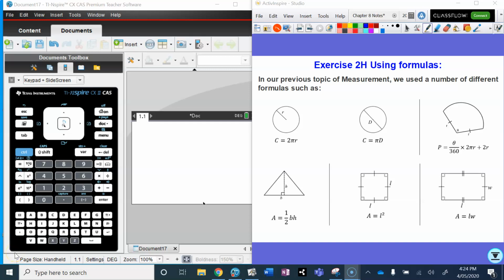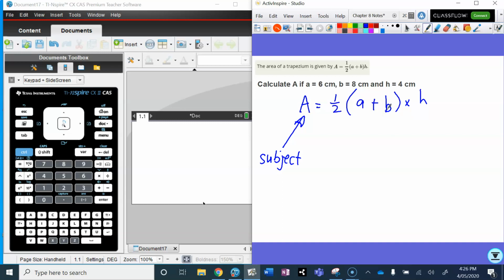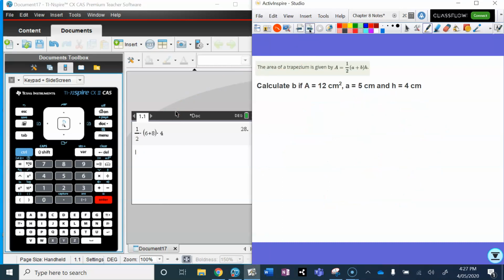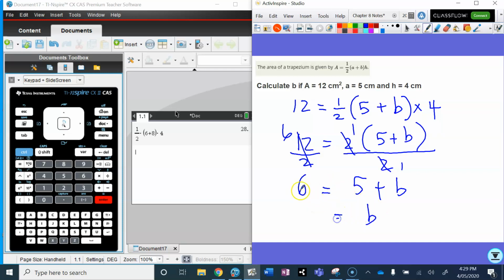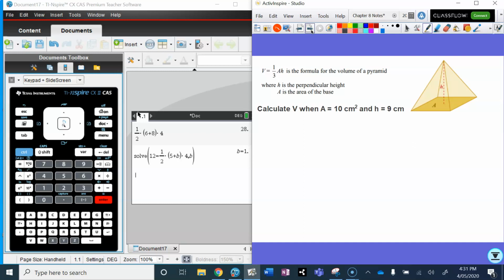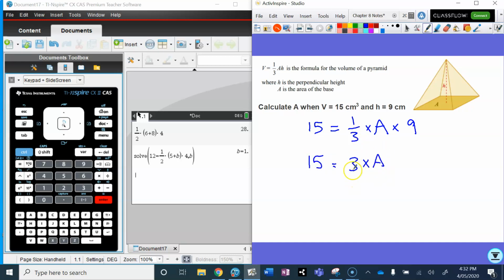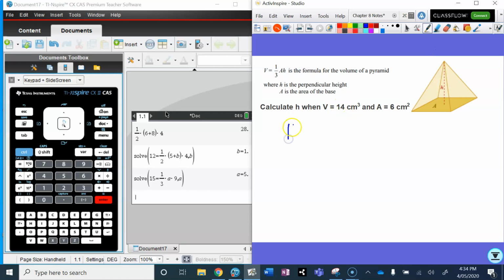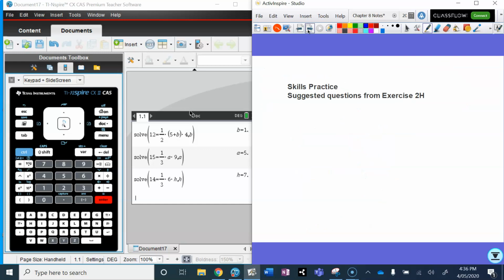Yr9 Using Formulas Ex2H